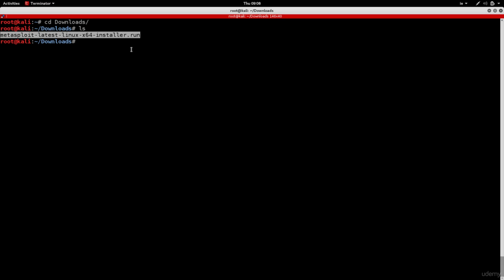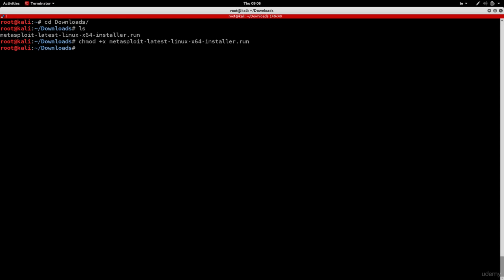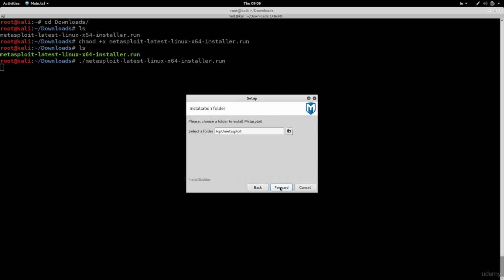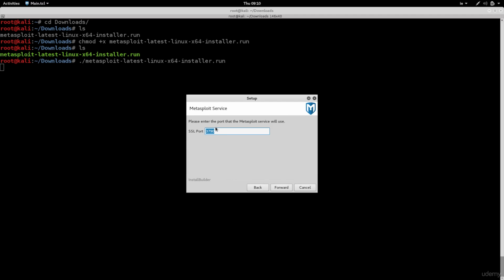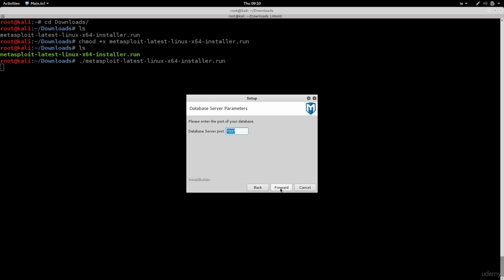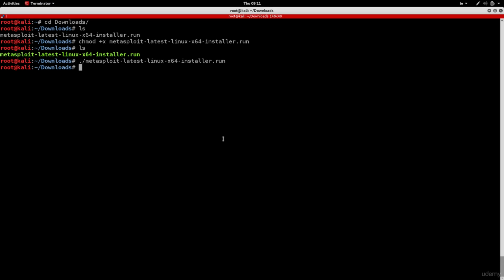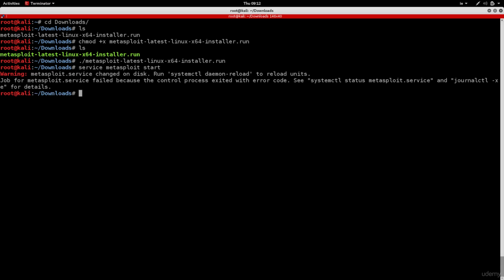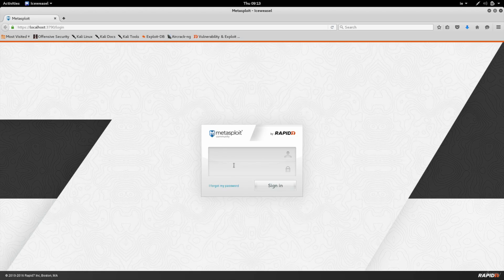54 server side attacks installing msfc